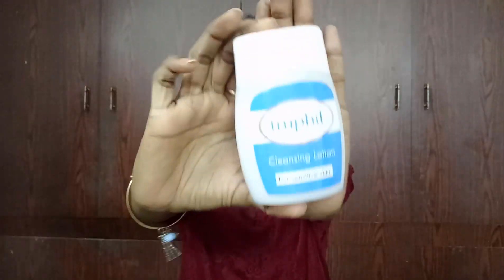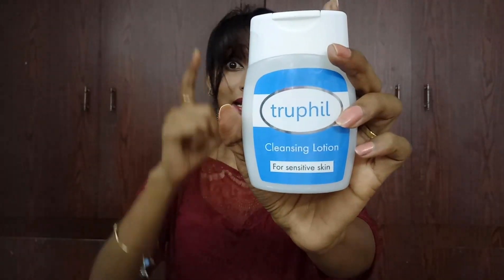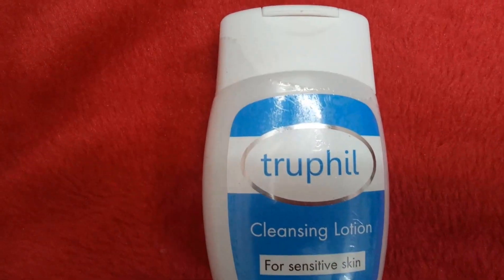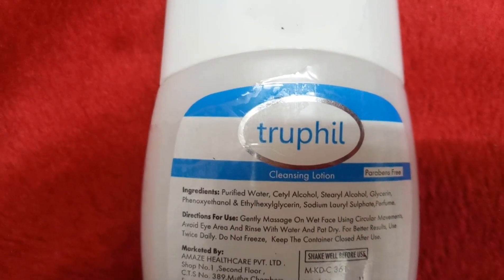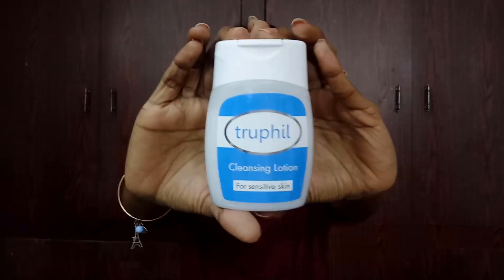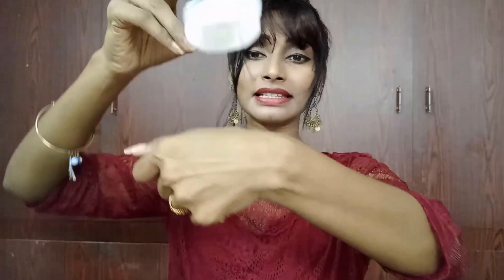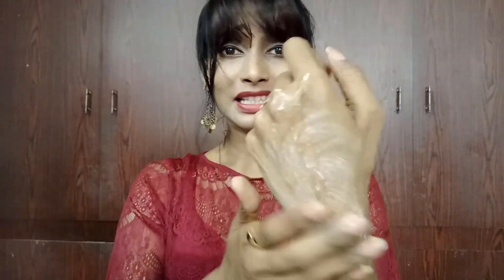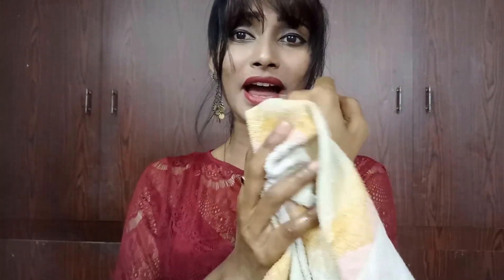Truphil Cleansing Lotion | Sensitive Skin | Honest Review | SahiJeeth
Hi all,
I came up with an honest review on Truphil cleansing lotion.
Features:
Gentle Yet Effective cleansing for Sensitive Skin
Parabens Free
Mild Foam & Biodegradable Surfactant’s
Thoroughly & Gently Cleanses the Skin
Mild Fragrance
Excellent Emollient & Moisturizing Properties

ROPOSO: SahiJeeth